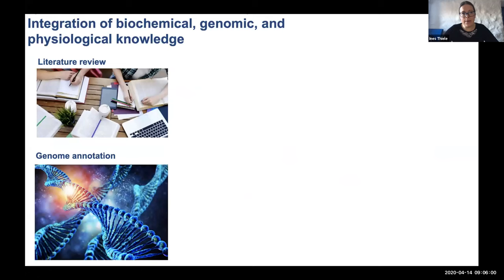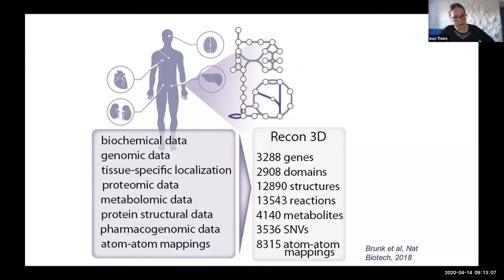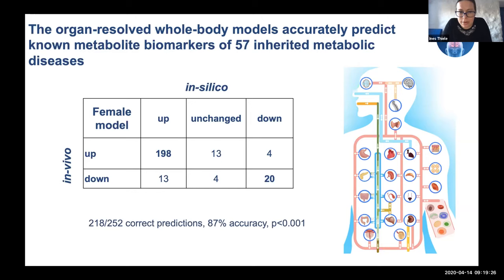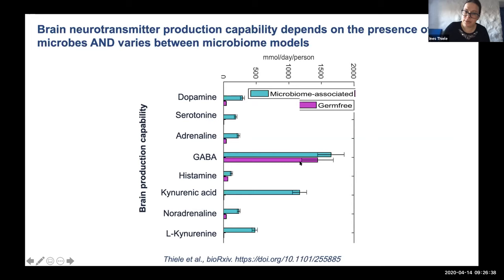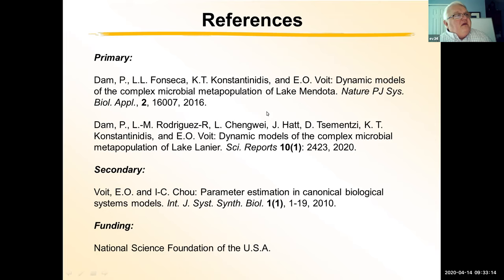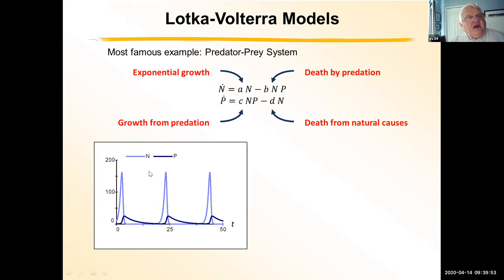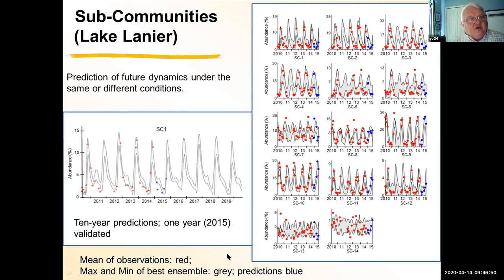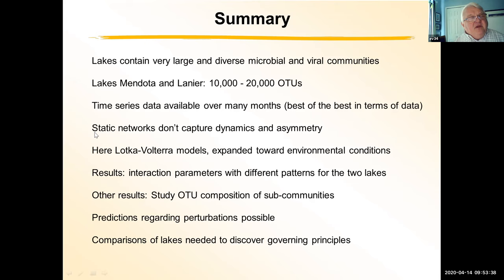April 14: Population Dynamics: Ines Thiele and Eberhard Voit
Dr. Ines Thiele discusses her constraint-based modeling approach to understanding the interactions of bacteria in humans and their impact on disease. Dr. Eberhard Voit describes how bacterial populations of two lakes located in distinct environmental contexts can be differentiated by their interaction patterns.